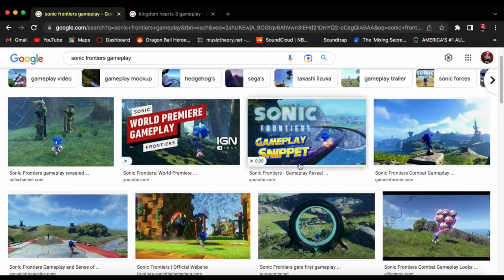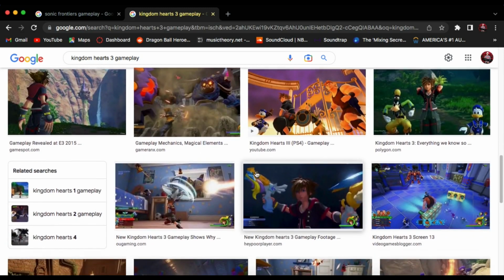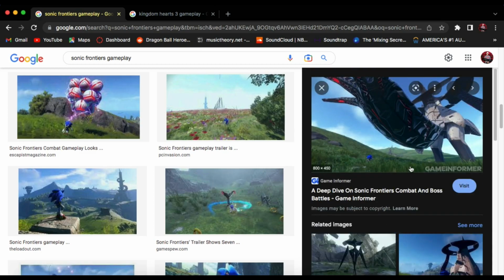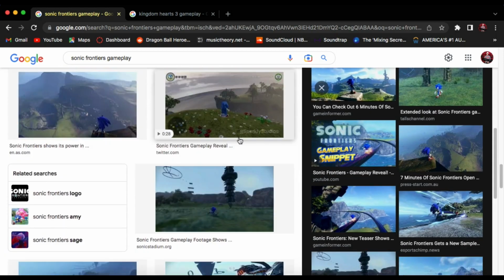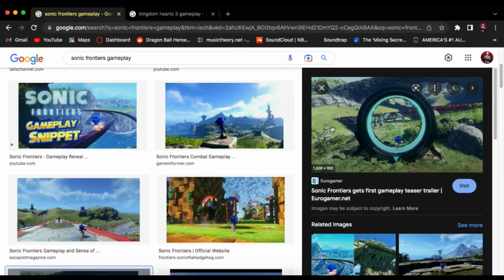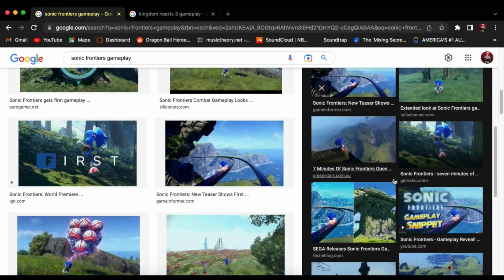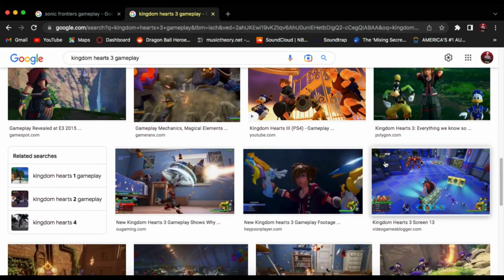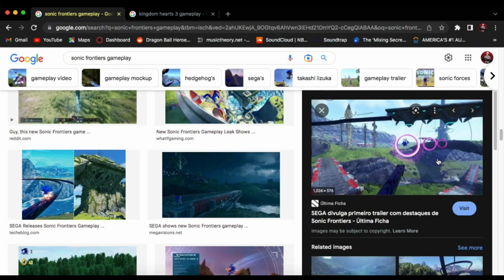silBESTre RANTZ #6 - Sonic Frontiers Looks like KH3!!!!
I will take a bullet for SEGA ANYDAY!...